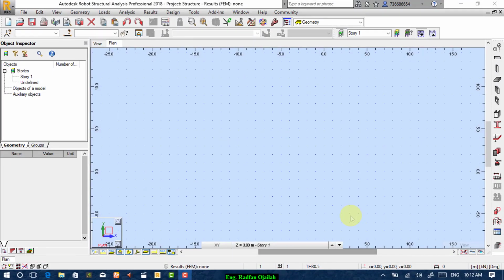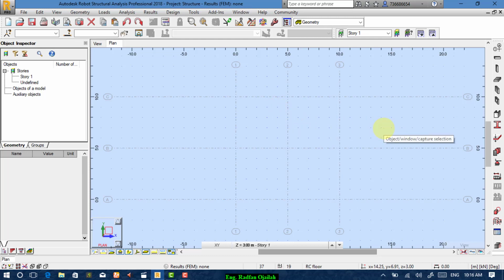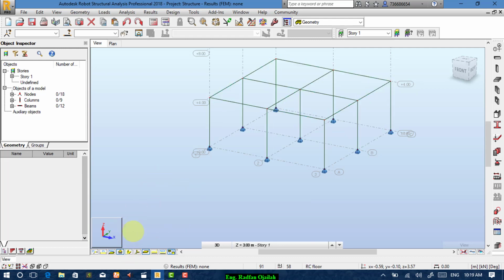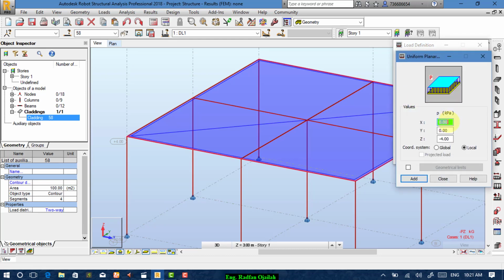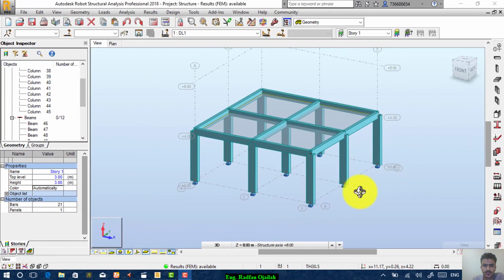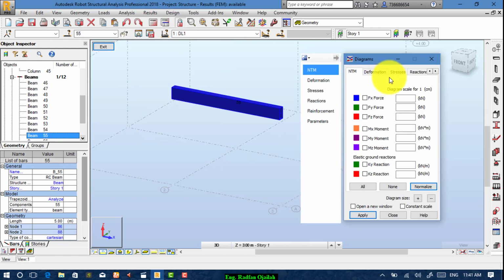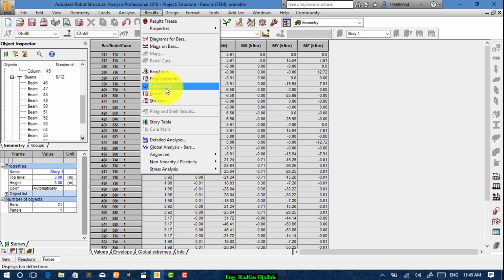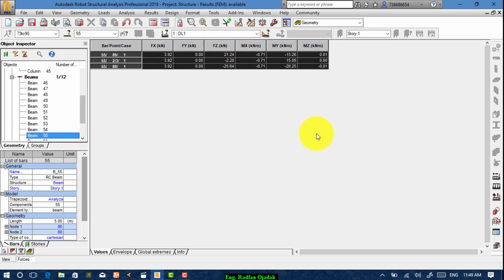Robot Structural Analysis and Design part 4 (Cladding and analysis).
Cladding and analysis in Robot Structural Design software.